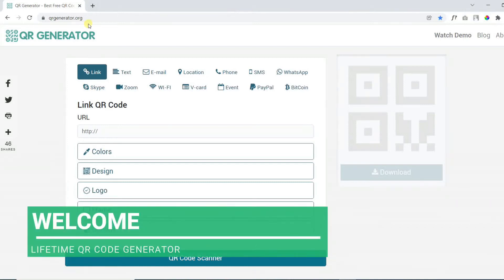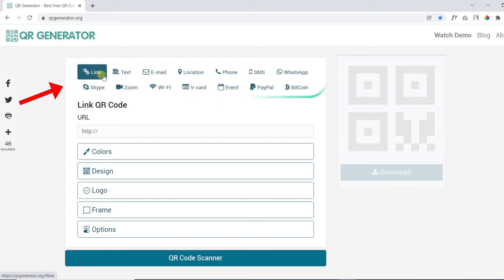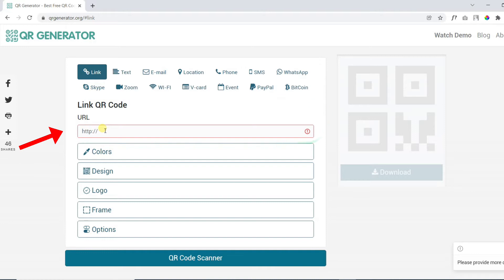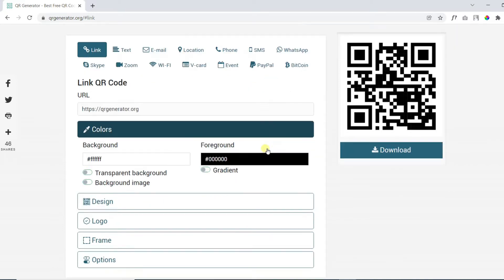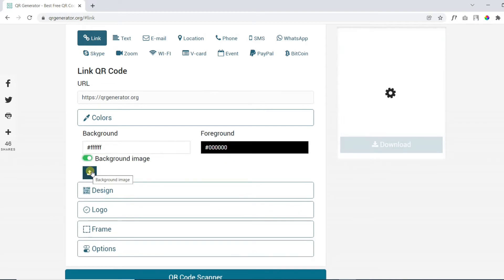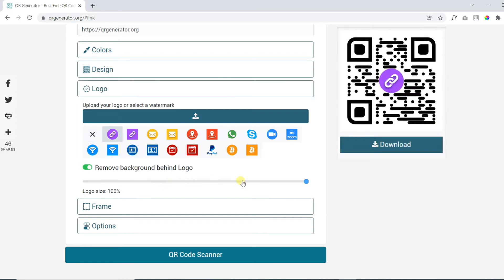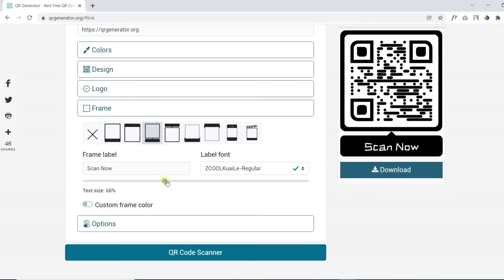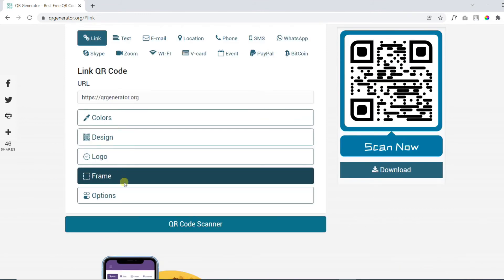How to: Make a QR code | Create QR Code Online (Lifetime Free)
Welcome to QR Code Generator. The only QR Generator that works for a lifetime for free.

Timestamps
00:00 – Intro
00:17 – Step 1
00:38 – Create QR Code
00:56 – Step 2
02:52 – Outro